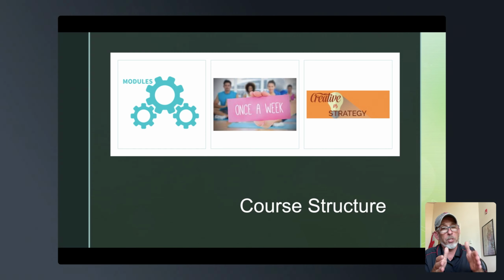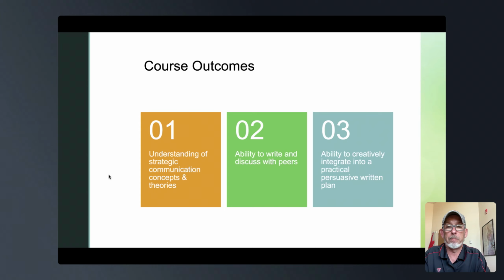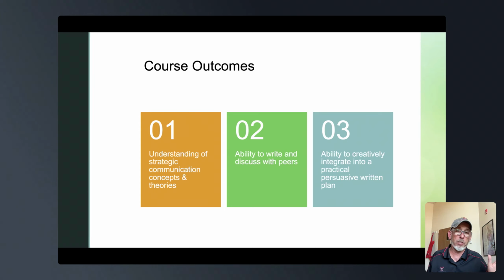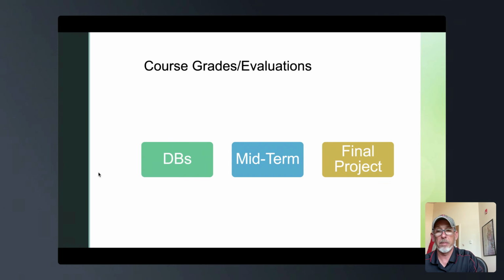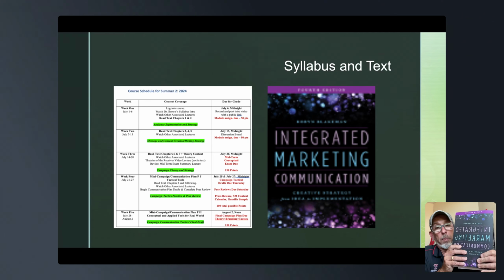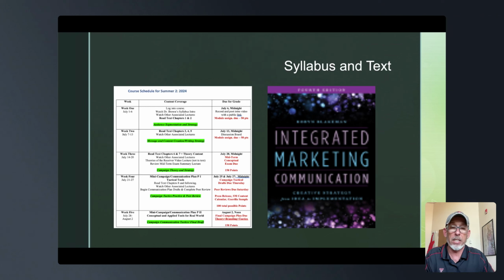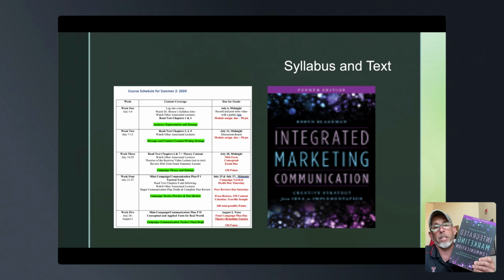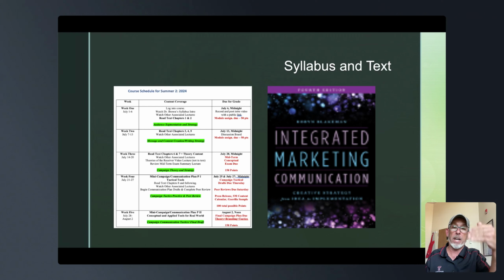5 minute course overview with blakeman24v 1440p